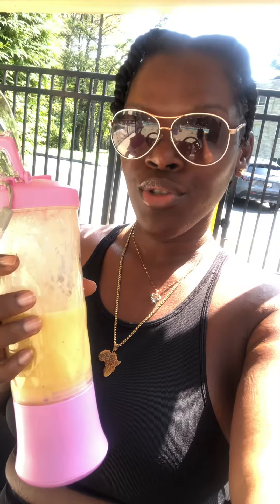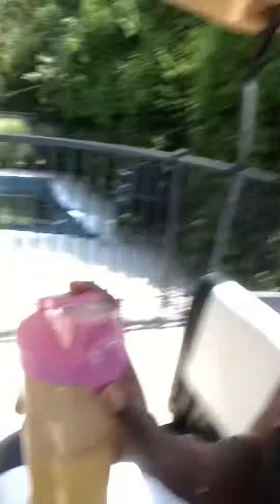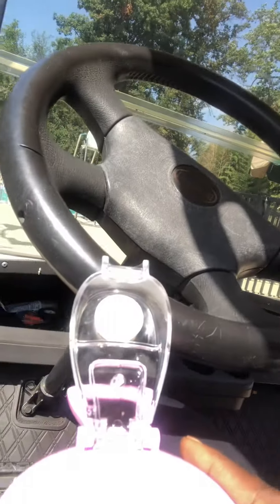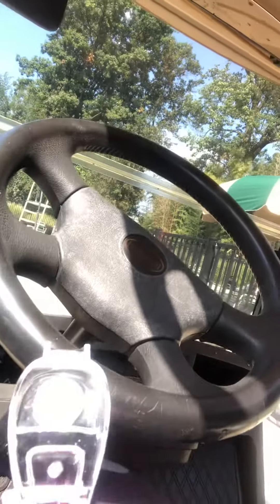The Best Portable Blender poolside amazon smoothie fruits 🥭🍓 traveling amazonfinds love 🏖️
Portable Blender Cup,Electric USB Juicer Blender,Mini Blender Portable Blender For Shakes and Smoothies, Juice,380ml, Six Blades Great for Mixing,white

Outfit

Leggings
Nebility Compression Leggings for Women Seamless Shapewear Butt Lifting Panties Waist Trainer Tummy Control Thigh Body Shaper

Bra
FITTIN 3 Piece Workout Outfits for Women - Seamless Ribbed Square Neck & High Neck Sports Bra Top High Waist Short Set